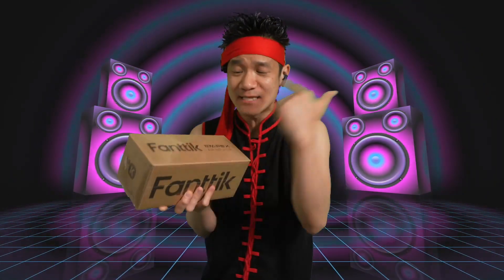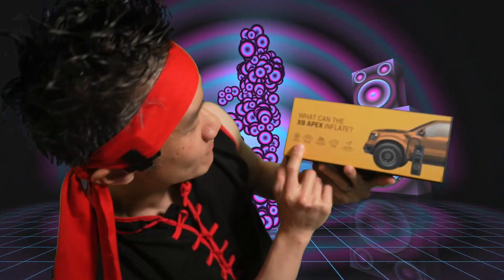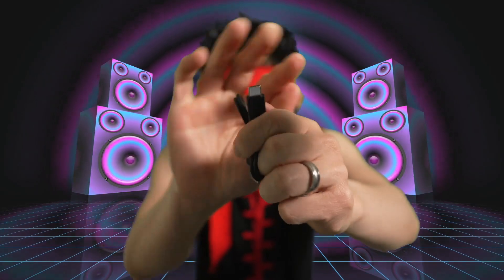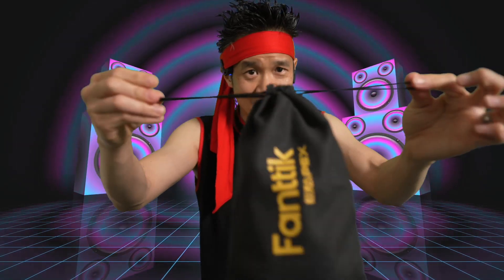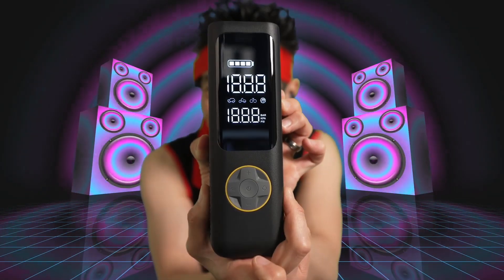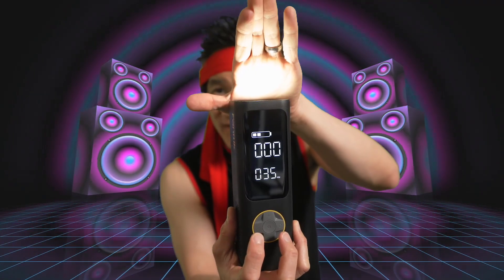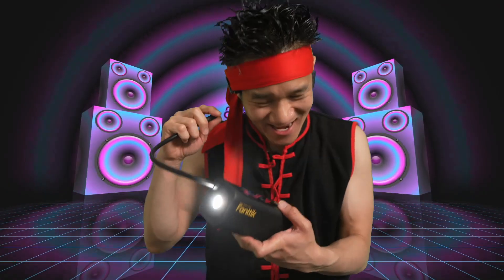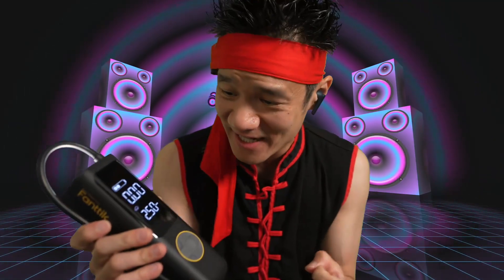FANTTIK X8 APEX Tire Inflator Portable Air Compressor! NICE! B09LXJPVTP Great Emergency Car Gear